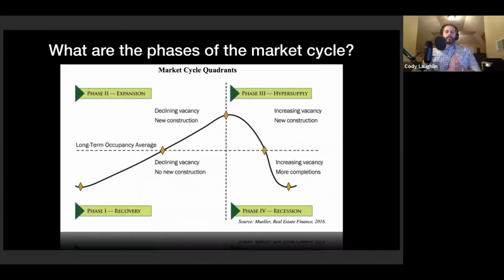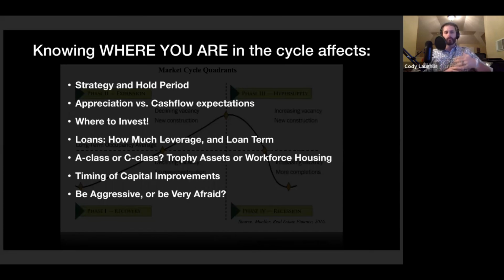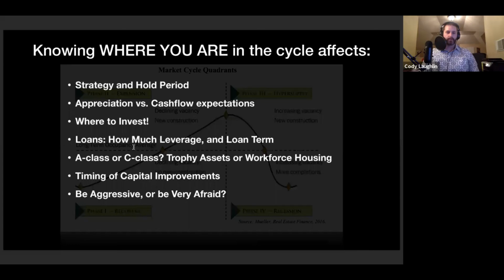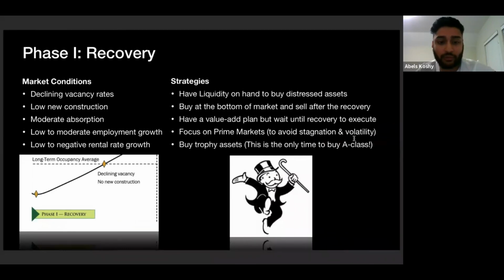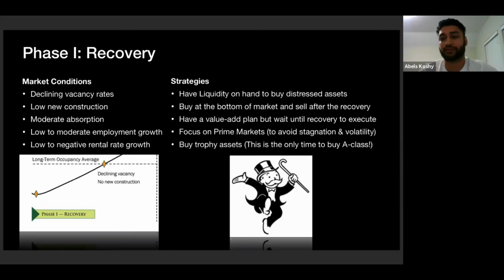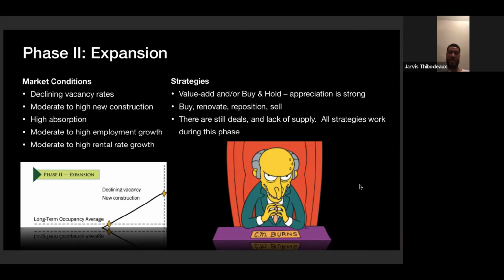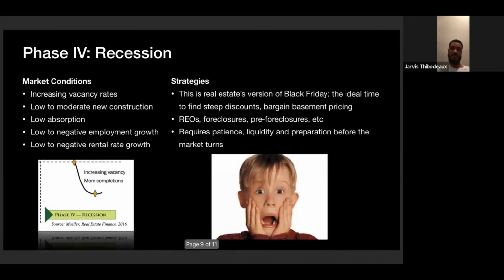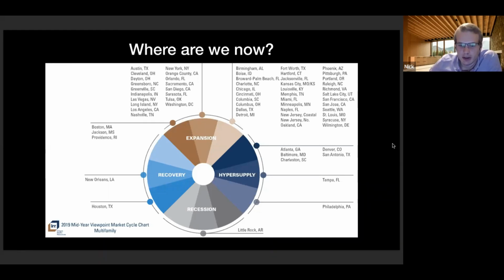How to Survive and Thrive During All Market Cycles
South Texas Multifamily and More.

How to Survive and Thrive During All Real Estate Market Cycles!